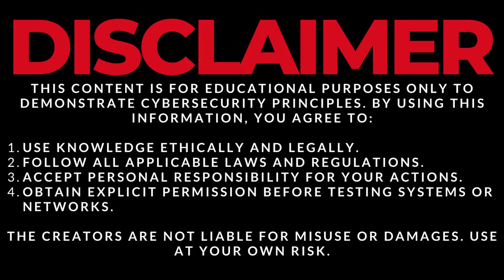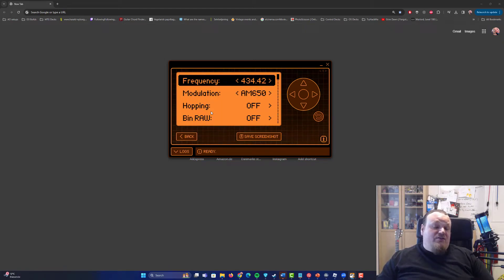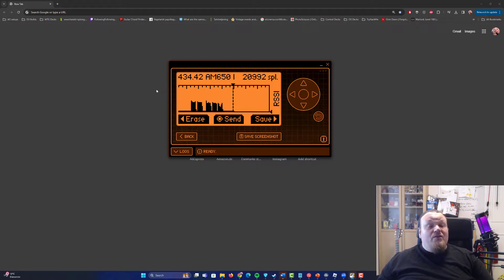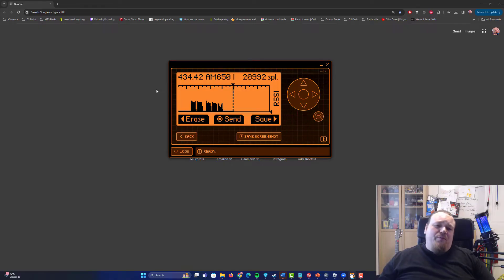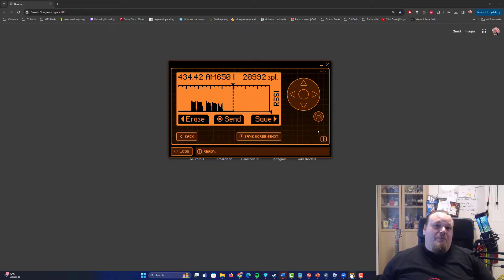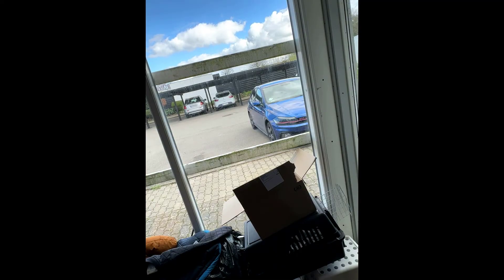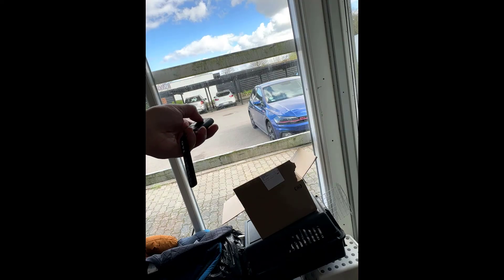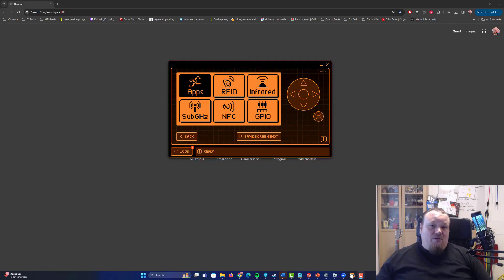Flipper Zero Car Key Signal - Unlock Car Key FOB - Hack Rolling codes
In this video I will show how you can record your car key FOB rolling codes using Flipper Zero to lock and unlock your car. But in that process you can DoS (denial of service) your own key FOB from your car. Using Flipper Zero I will test this on my own car, and we can see the outcome. So in essence I will be showing hacking on my own car with my flipper zero by this I will also show you how the denial of service effect works and how to repair it.

- Use knowledge ethically and legally.
- Follow all applicable laws and regulations.
- Accept personal responsibility for your actions.
- Obtain explicit permission before testing systems or networks.

The creators are not liable for misuse or damages. Use at your own risk.